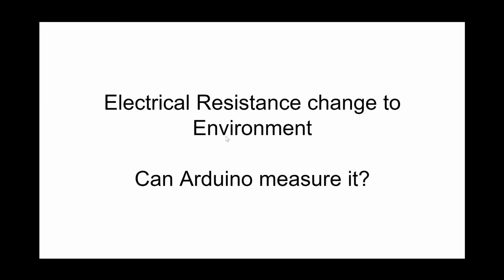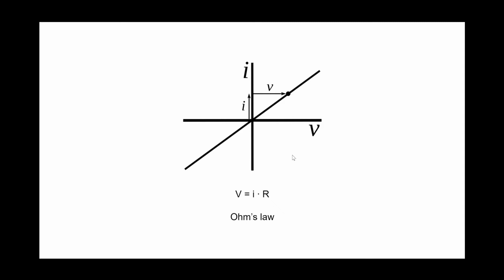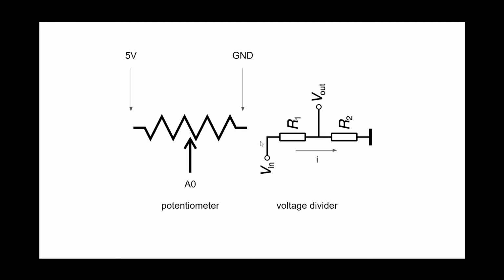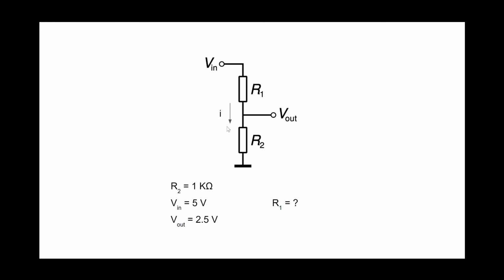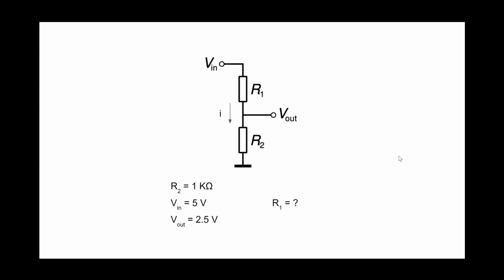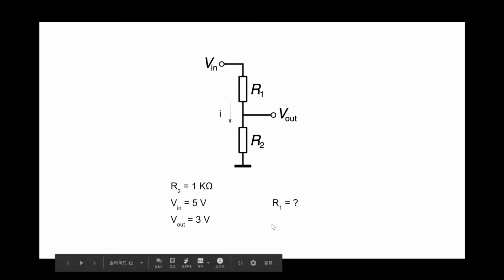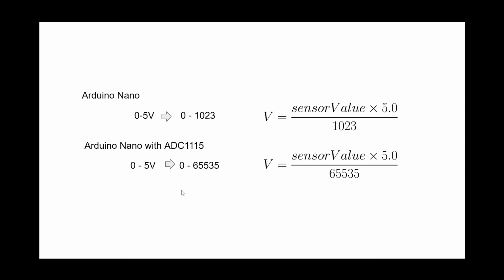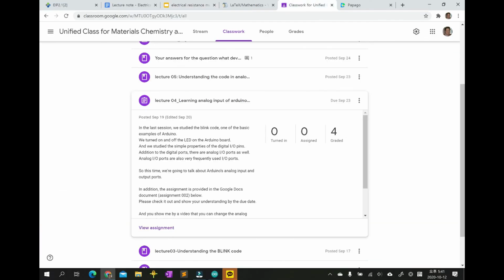Lecture 9_Electrical resistance measurement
We are material scientists.
As material scientists, we sometimes deal with sensor materials.
Most of the sensor materials will change their electrical properties as the environment changes.
Among the changes in electrical properties, the electrical resistance change is the most frequent case.
When we measure something with sensors, we usually measure electrical resistance.
We measure the change in the electrical resistance of a material.
Can we measure the change in electrical resistance with Arduino?
That's the topic we're going to study today.